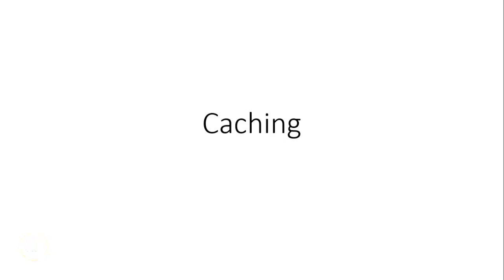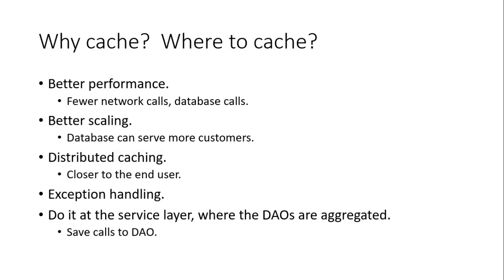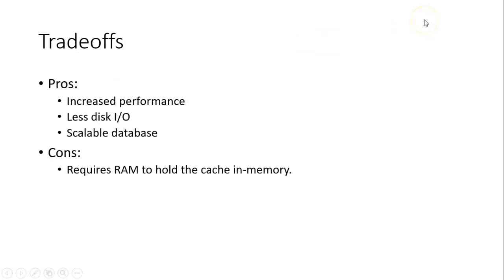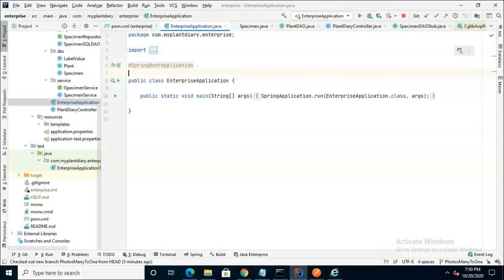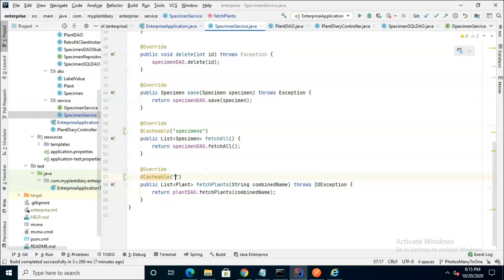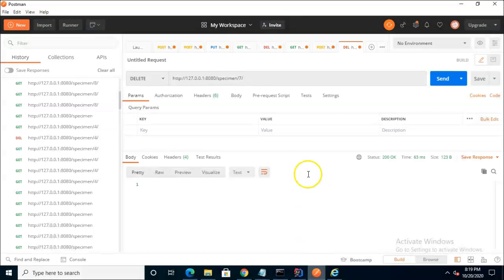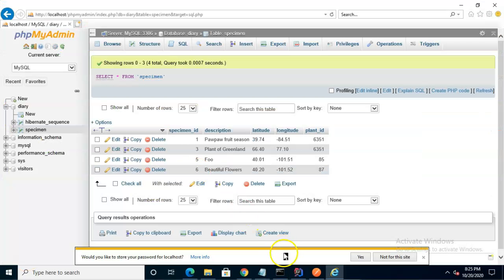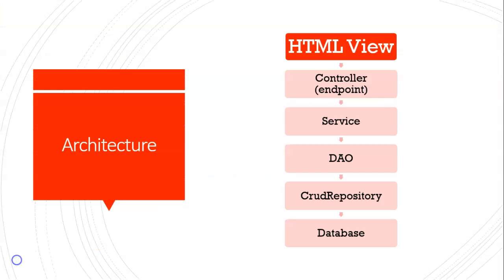Cache in Spring Boot with Simple Example: Cacheable, EnableCaching, CacheEject with IntelliJ IDEA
Caching helps us to make our Spring Boot applications faster to respond, more scalable, and less resource intensive. It's incredibly easy to implement, with just two simple annotations: @EnableCaching, @Cacheable, and @CacheEject.  In this video, I explain what Caching is, why we want to do it, and then we demonstrate it with a simple example in source code, complete with a debugger walkthrough.